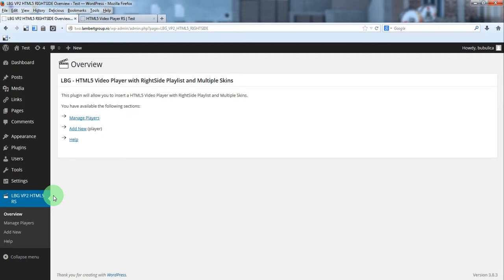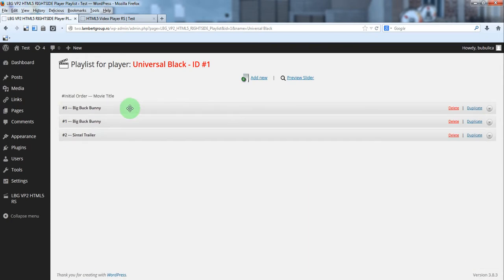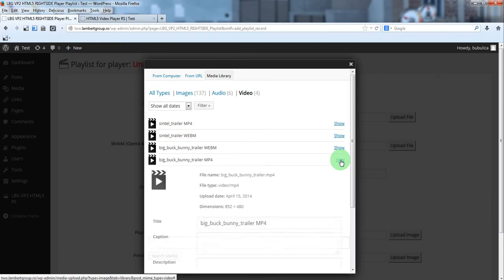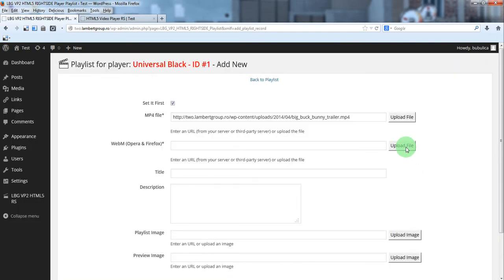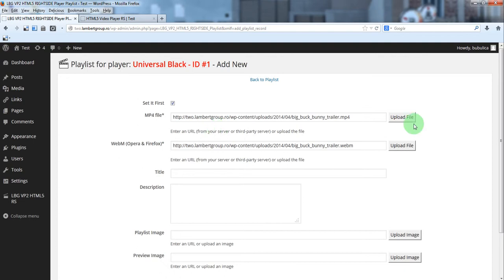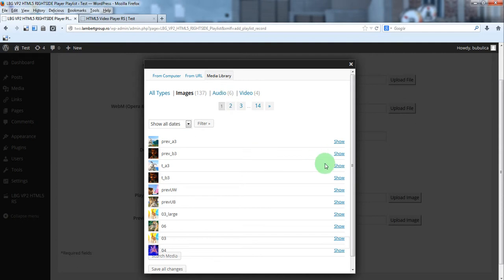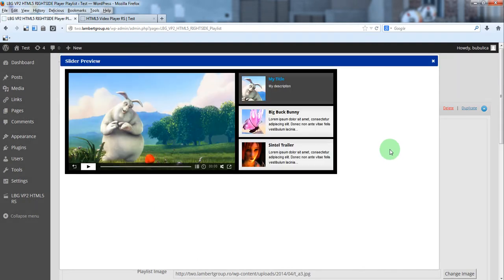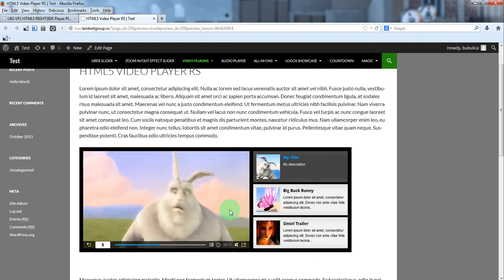HTML5 Video Player With Right Side Playlist - Manage the Playlist